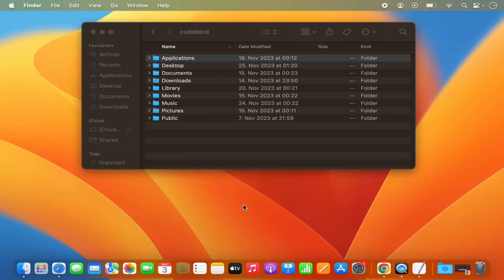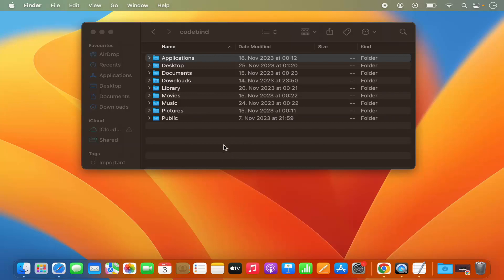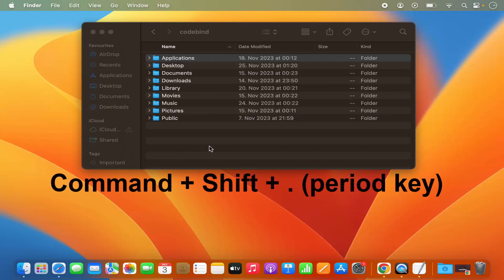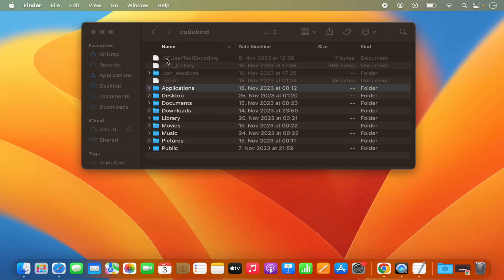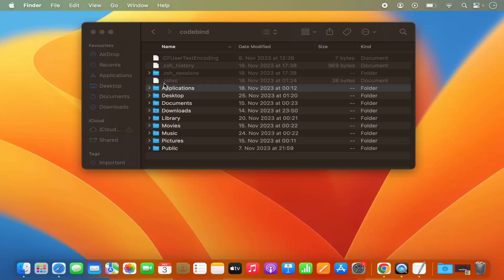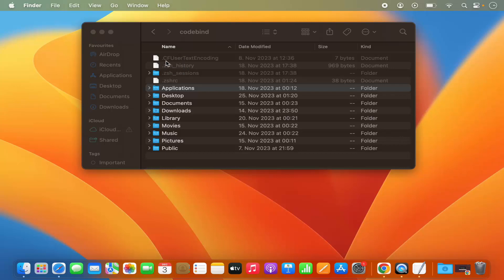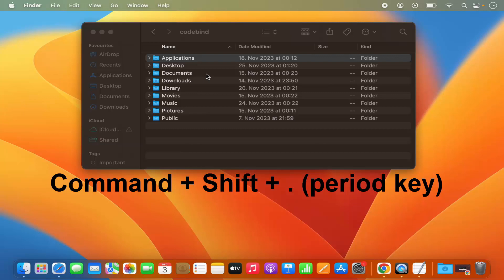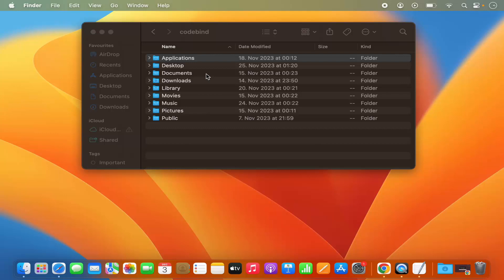How To Show Hidden Files On MacBook (M1 | M2 | M3 | MacBook Pro | MacBook Air)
Title: Unveiling Secrets: How to Reveal Hidden Files and Folders on Your Mac 🕵️‍♂️📂

Description:

🔍 Ever wondered what lurks in the hidden corners of your Mac? Uncover the mysteries with our step-by-step guide on revealing hidden files and folders! 🔍

In this comprehensive tutorial, we'll walk you through the process of accessing those concealed directories on your Mac system. Whether you're a tech novice or a seasoned user, understanding how to reveal hidden files is a valuable skill that can enhance your computing experience.

- Introduction to hidden files and their significance
- Step-by-step guide on accessing hidden files on Mac
- Using Terminal commands to reveal hidden directories
- Tips and precautions to ensure a smooth process

💡 **Why Should You Reveal Hidden Files?**
Hidden files often contain crucial system data, configuration files, and other essential components that can be instrumental for troubleshooting issues or customizing your Mac. By learning how to access these files, you gain a deeper understanding of your system and the ability to make informed decisions about its operation.

🔧 **Step-by-Step Guide:**
1. Introduction to hidden files and their importance
2. Navigating through the Finder to access hidden folders
3. Utilizing Terminal commands for advanced users
4. Troubleshooting tips and common pitfalls to avoid

- Mac users curious about their system's hidden components
- Tech enthusiasts seeking to customize and optimize their Mac experience
- Anyone troubleshooting issues that may require access to hidden files

🎓 **Conclusion:**
Empower yourself with the knowledge to navigate the depths of your Mac's file system. Uncover hidden files and folders effortlessly, and take control of your computing environment.

🚀 Ready to explore the unseen? Watch now and become a Mac maestro! MacTips HiddenFiles TechTutorials MacHacks FileManagement TerminalCommands 🚀